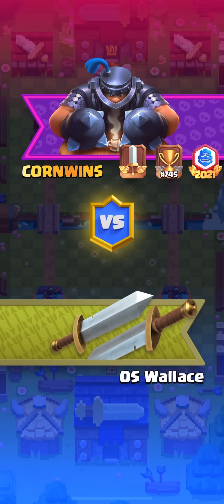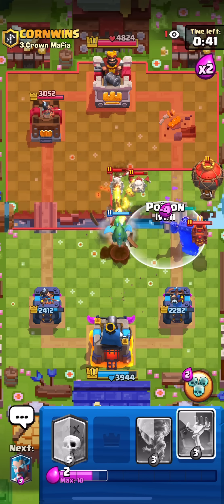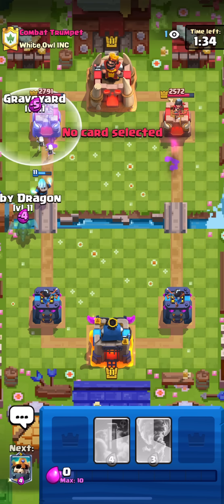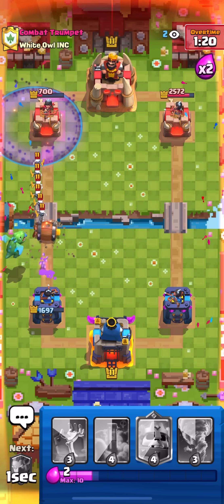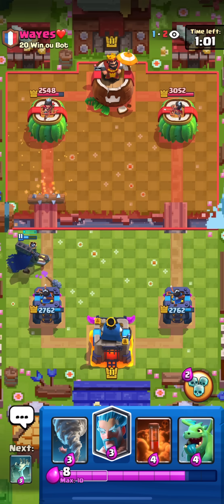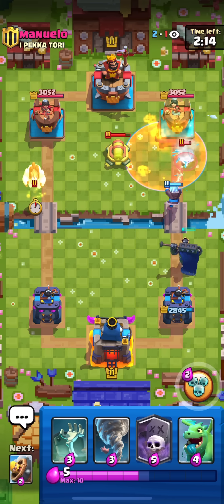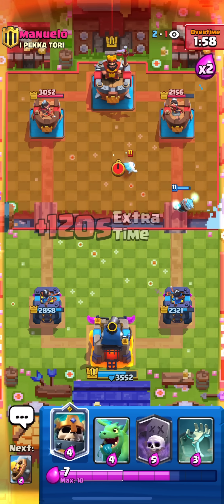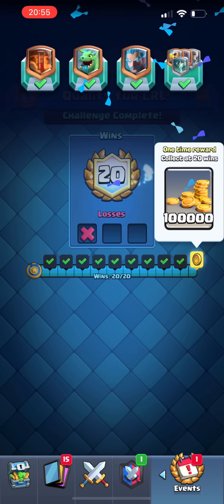20 WINS IN 20 WIN CHALLENGE WITH #1 GRAVEYARD DECK🔥 -CLASH ROYALE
Today I complete the 20 win challenge with this amazing splashyard deck